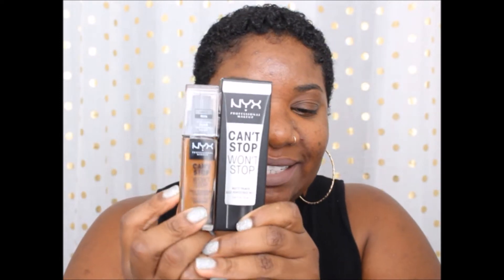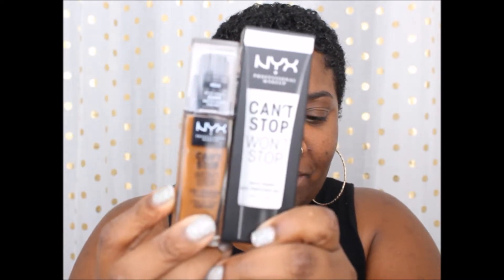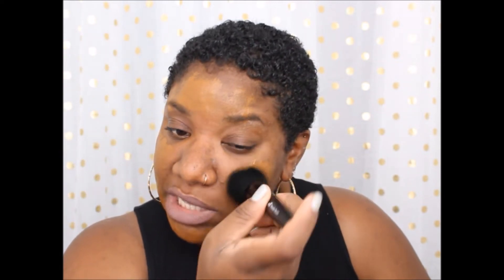Nyx Cant Stop Wont Stop Foundation in Mocha - NoellezKlozet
Noellez Klozet
7375 Executive Pl

★I Paid for All items In this video with My Own Money and Currently Own.

★I am not paid to voice my opinion about any products mentioned in the video.

★Any Pictures Published within My video Are my own personal Pictures Ive Taken or Own and are in my Possession.
FiledWith: Canon M100
Edited With: IMovie or IPhone